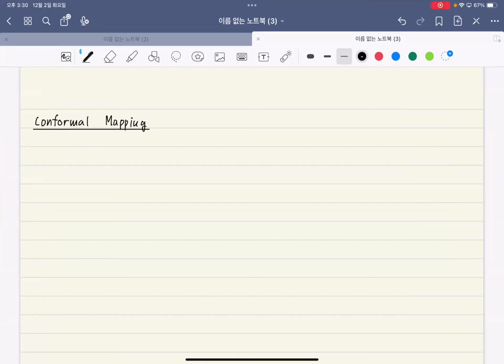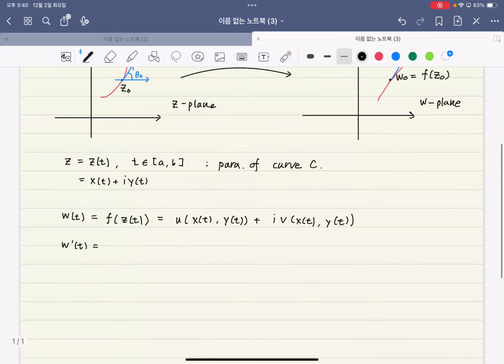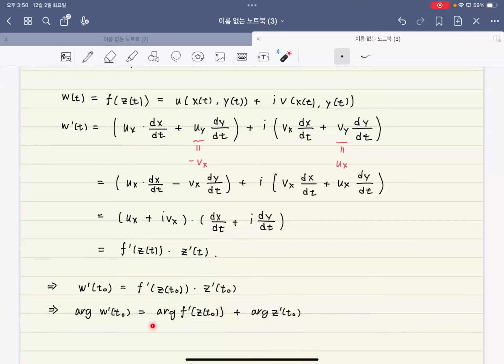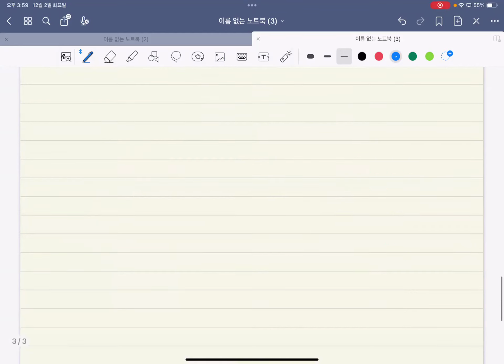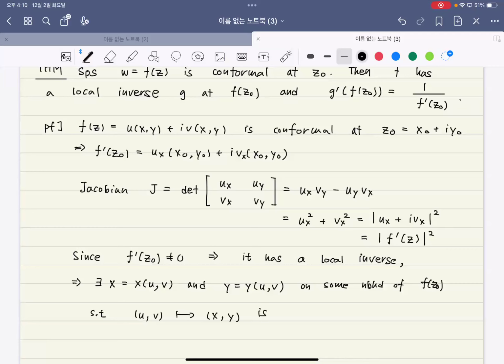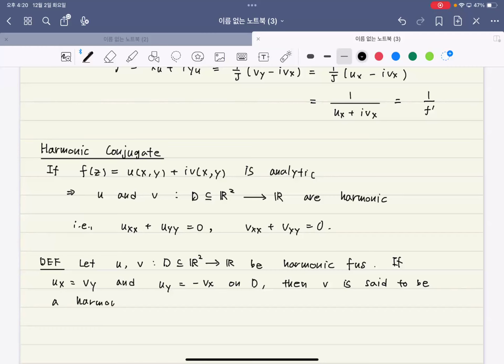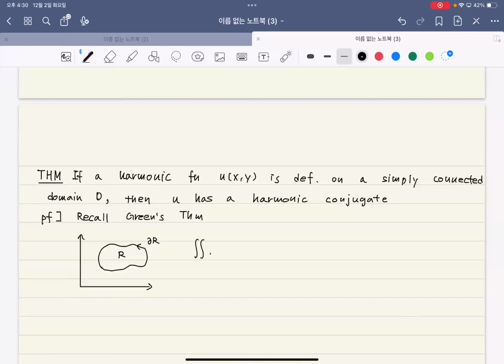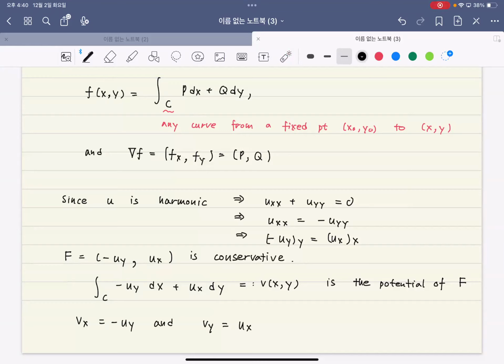Complex Analysis (251202)